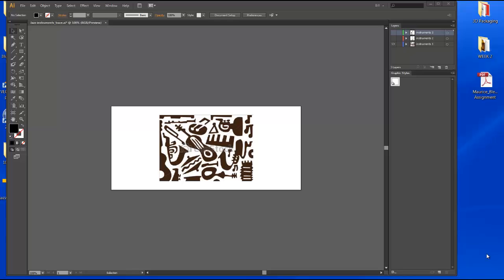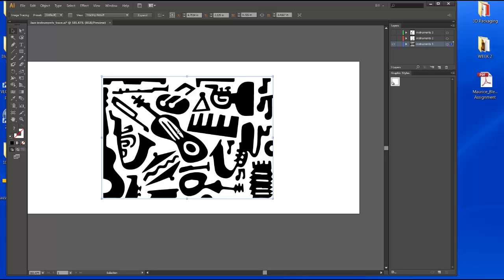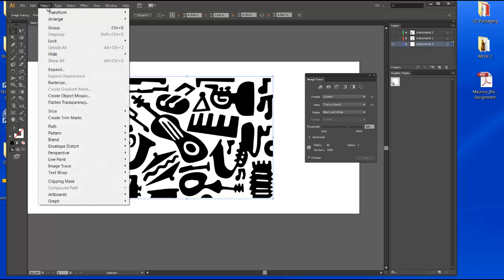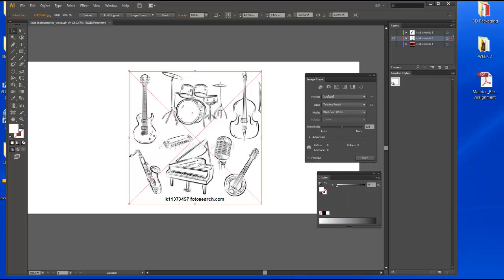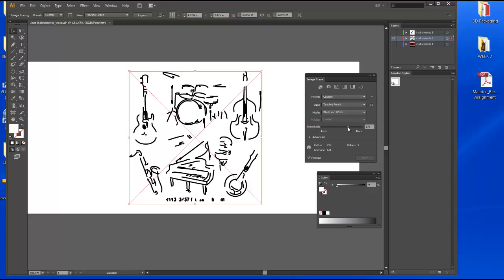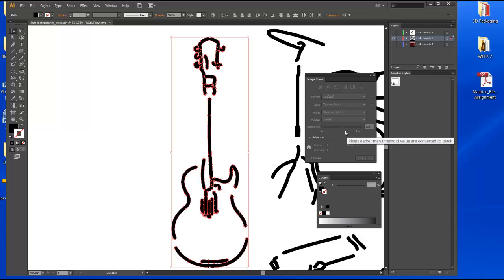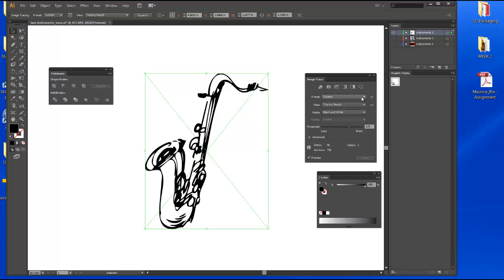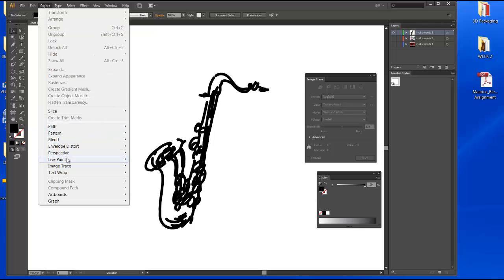Tracing number 2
Using the Object Image Trace command In Adobe Illustrator.